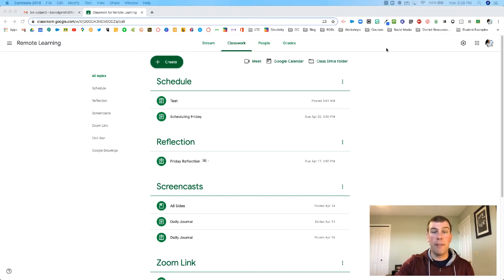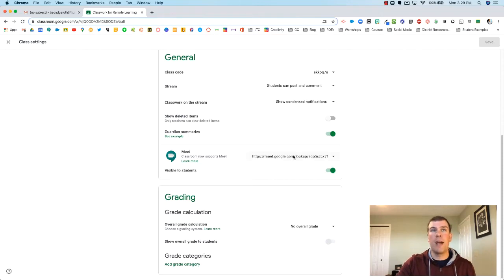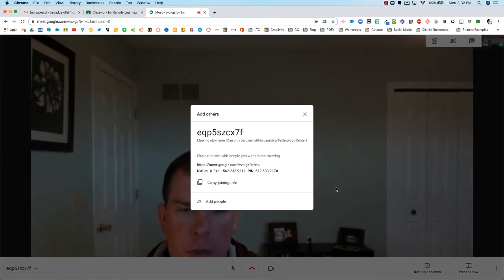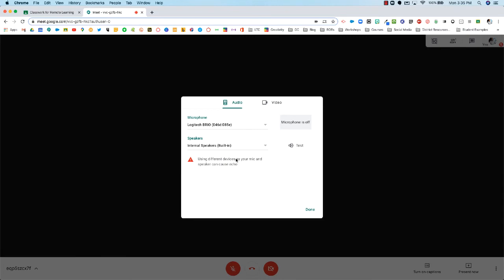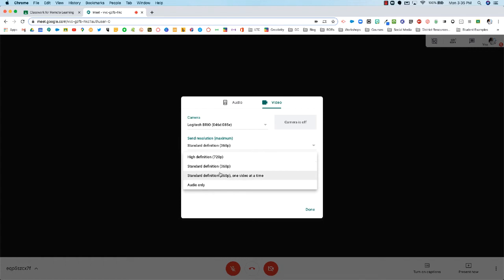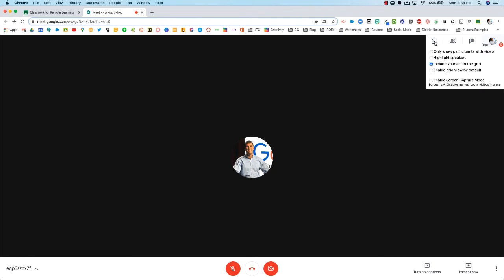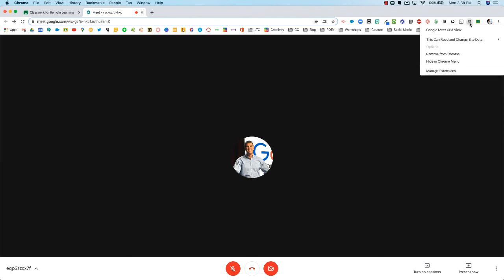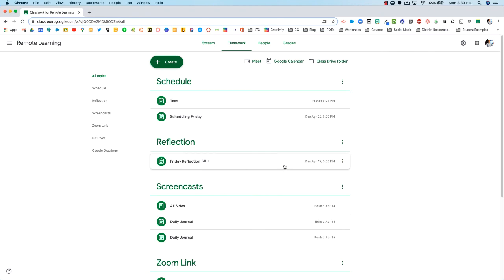Google Classroom and Google Meet for Remote Learning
Learn how to leverage Google Meet, created from Google Classroom for remote learning!